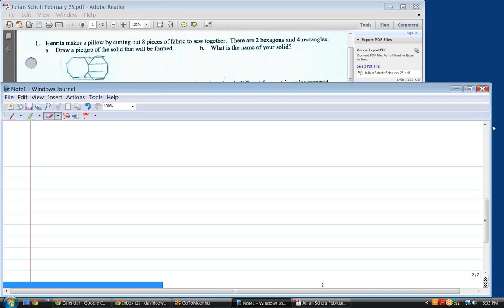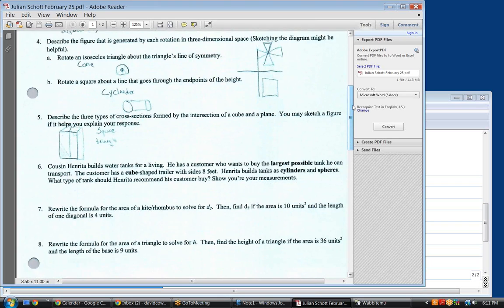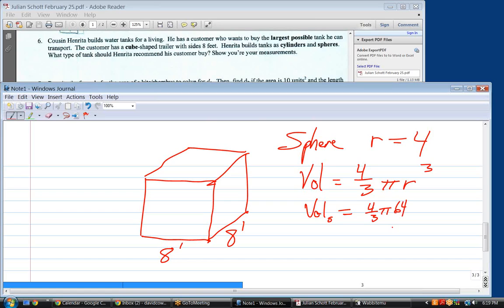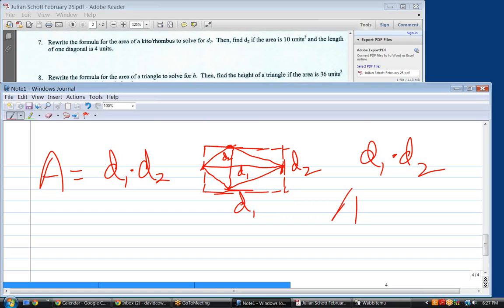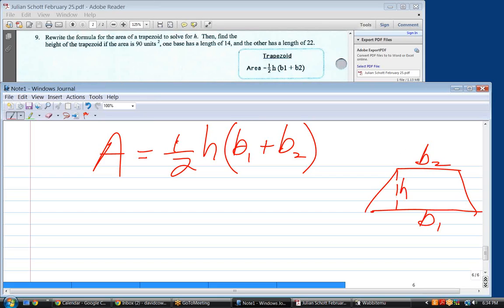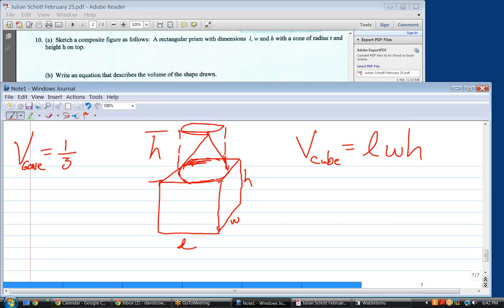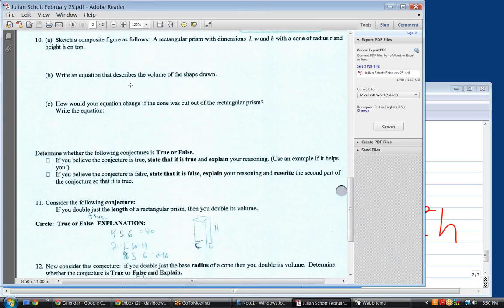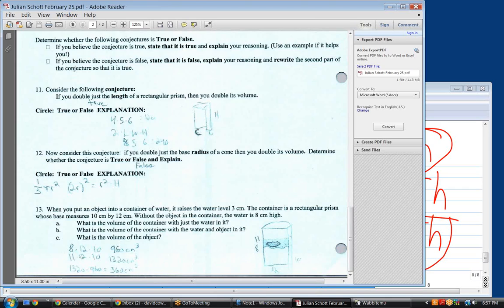Online Solid Geometry tutoring, JS022515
This video deals with 3 dimensional objects, volumes, surface area, prisms, cones, cylinders, spheres.